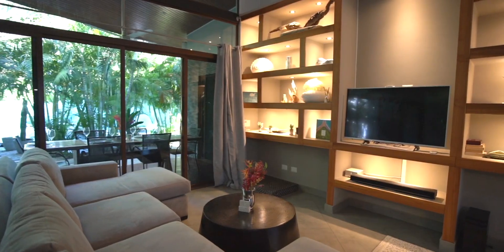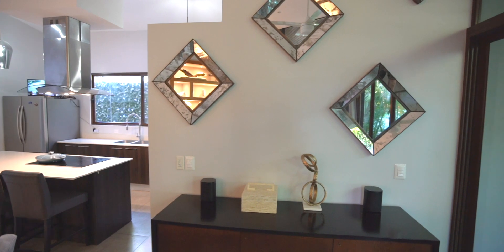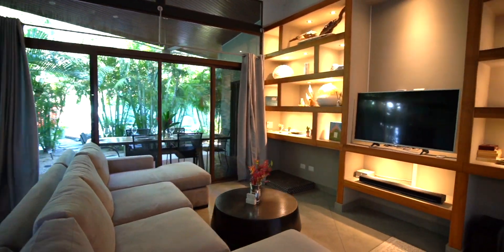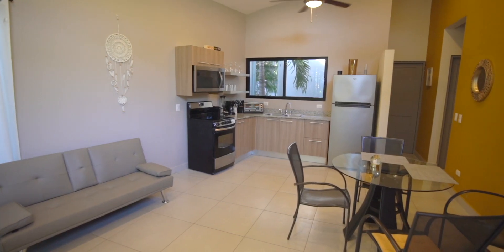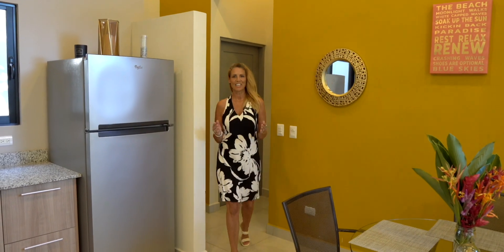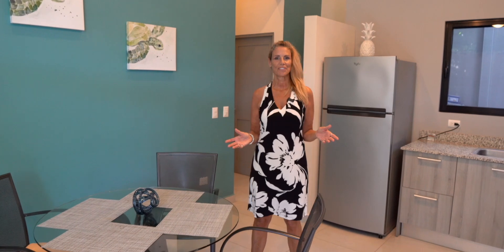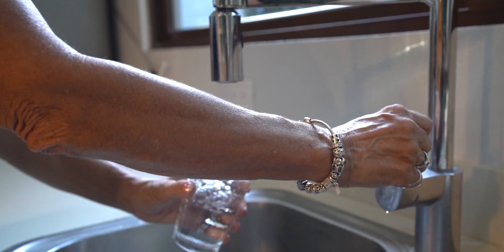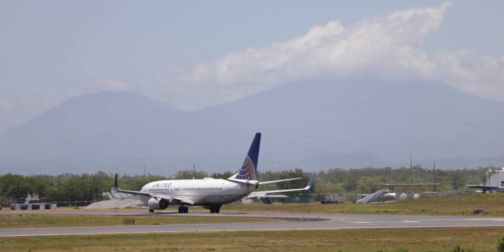Touring These $1,560,000 Luxury Villas in Langosta, Costa Rica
This home boasts 2 luxury villas and the main home, offering the perfect blend of tranquility and convenience. You’re just a leisurely stroll away from fine dining and shopping paradise of Tamarindo, ensuring that you’re never far from the action.

You're also steps to the beautiful white sand beaches of Playa Langosta, Costa Rica

Features:
💫 Main Home + 2 Villas + Storage Bodega
💫 Luxury Amenities
💫 7 Bedrooms
💫 7.5 Bathrooms
💫 812 sqm land area

📖 Chapters 📖
00:00 - Intro
00:06 - Luxury Costa Rica Realtor
00:28 - Main Villa
01:13 - Villa 2
01:29 - Villa 3